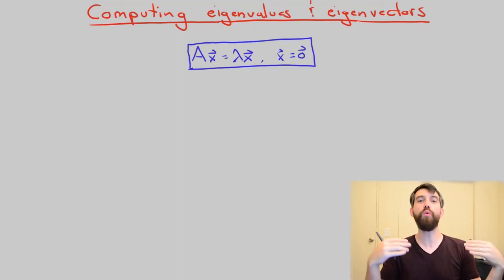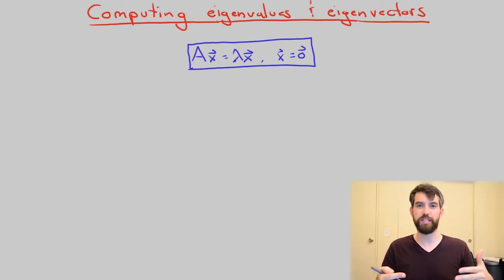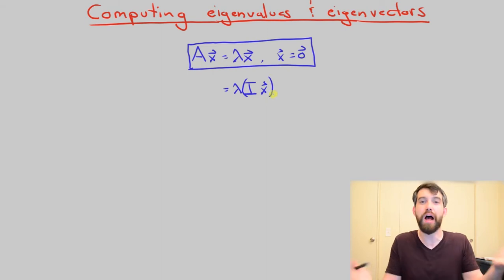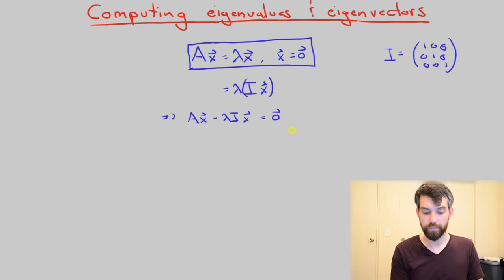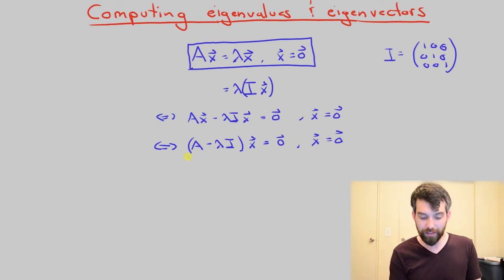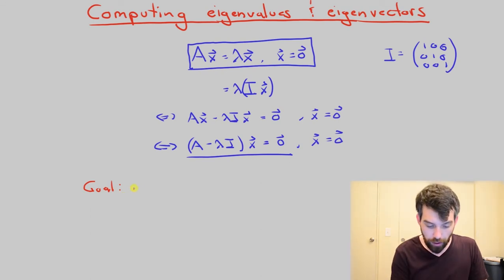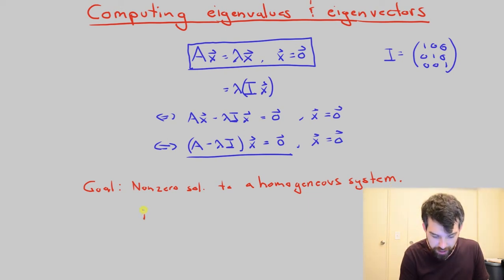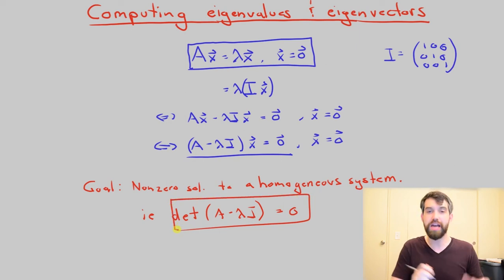Using determinants to compute eigenvalues & eigenvectors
Motivated by the geometric picture of the previous video, we rewrite the main eigenvalue-eigenvector formula in terms of determinants.